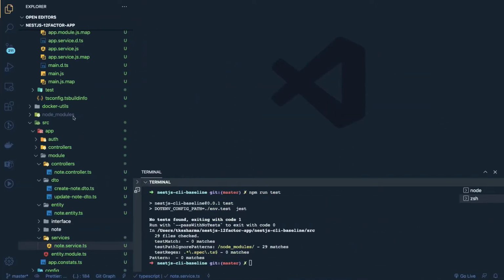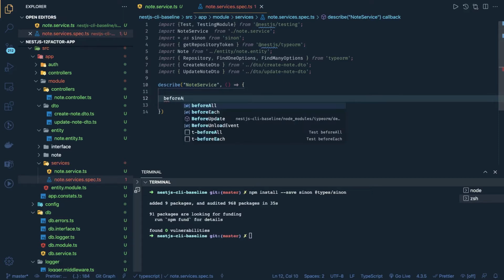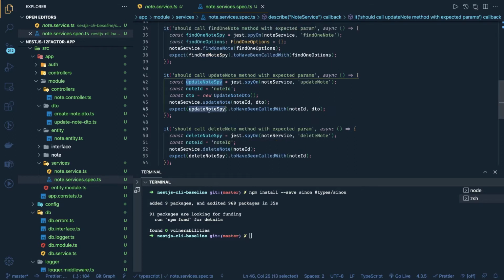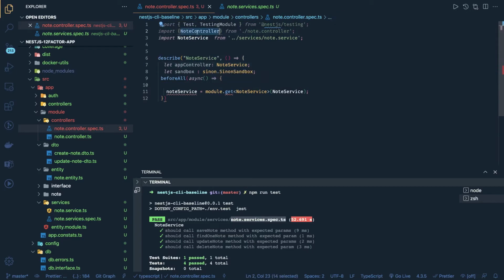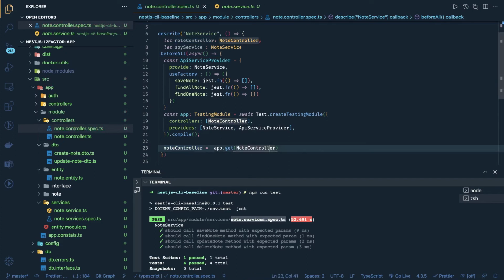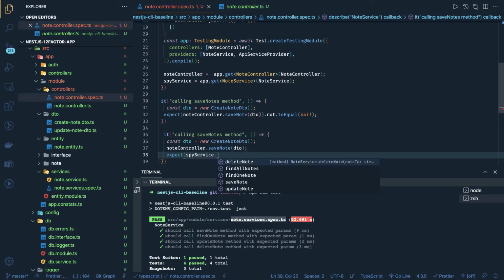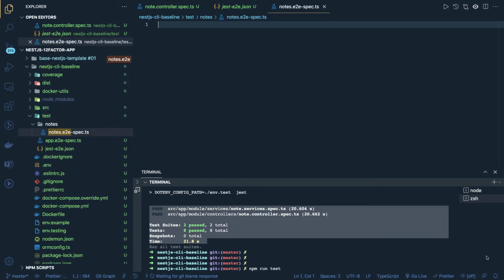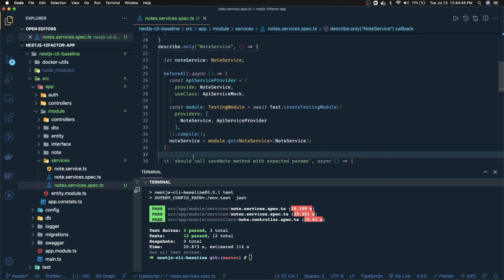Nest JS Unit Tests for Controllers and services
In this playlist, we will talk about microservices development with 12 factor app
We are using nestjs
- we will build nestjs app from zero
- we will make nestjs app having everything setup
- docker with nestjs and test setup with jest
- linting using eslint
- migration with typeorm
- postgres database with nestjs/typeorm
- nestjs with postgres sequelize
- nestjs with knex and postgres
- nestjs with postgres and typeorm

Once we are done with basic setup with all above
we will 12 factor principles to this application
I. Codebase
II. Dependencies
III. Config
IV. Backing services
V. Build, release, run
VI. Processes
VII. Port binding
VIII. Concurrency

We are writing test cases unit and integration and wil setup CI/CD
to deploy application to heroku with postgres